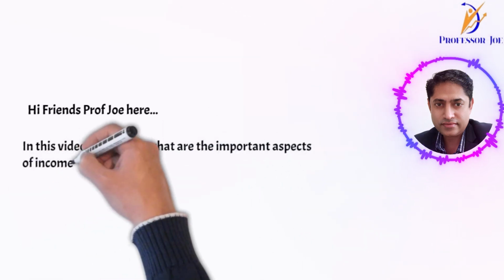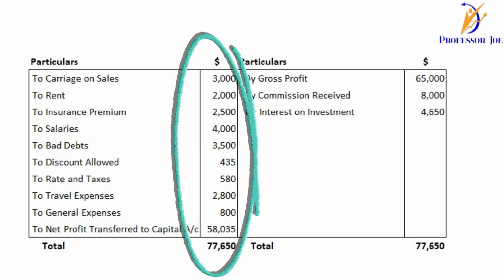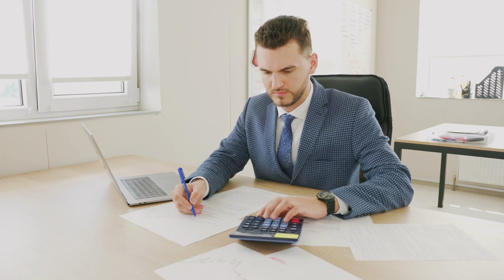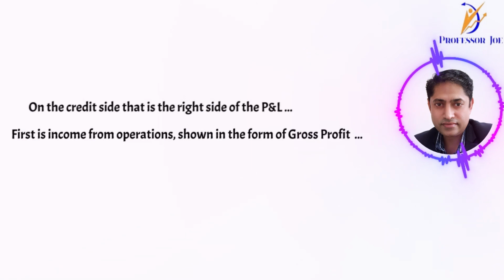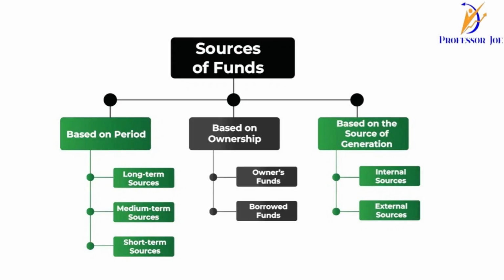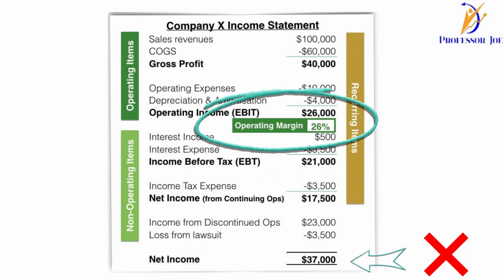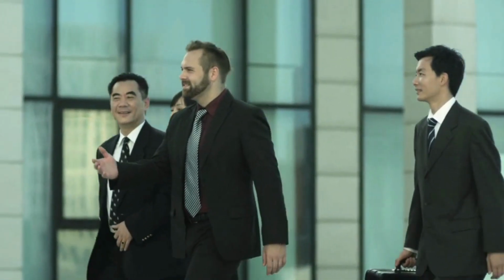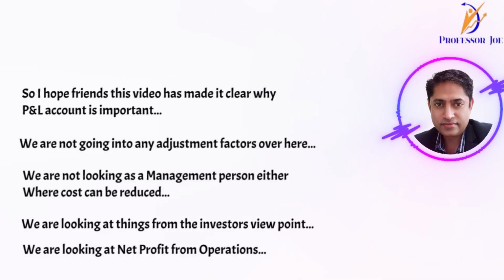Fundamental Analysis Part 2 - P&L Account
While analyzing financial statements, what are the things as a fundamental analyst, you have to check, in the P&L account.